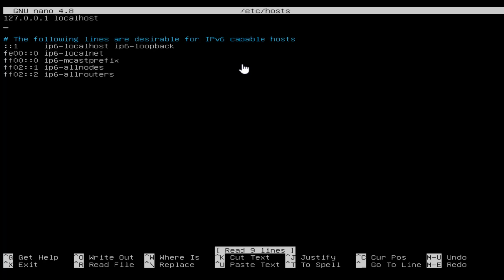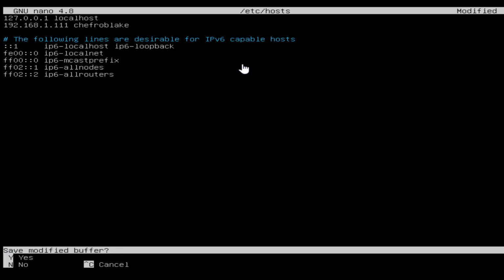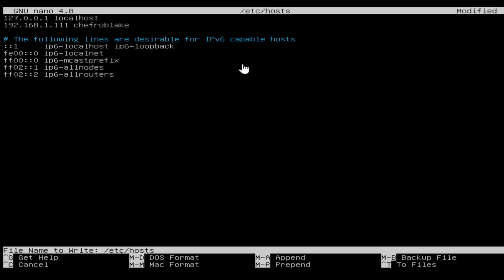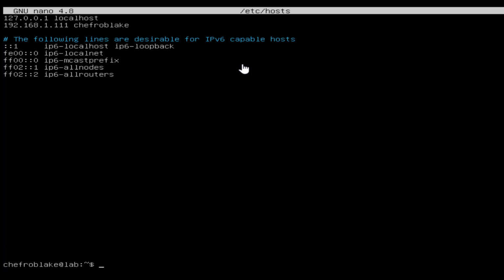How to Change Hostname on Ubuntu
In this video, I will walk you through step-by-step on how to quickly change the host name on Ubuntu.

Ubuntu is the modern, open source operating system on Linux for the enterprise server, desktop, cloud, and IoT. Please visit the Official Ubuntu Documentation and leave any questions you may have in the comments below.